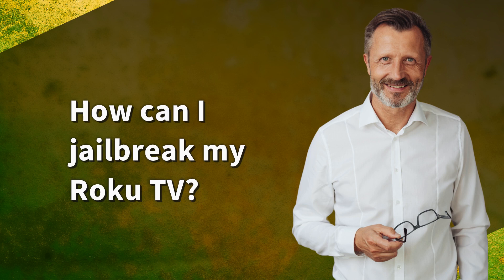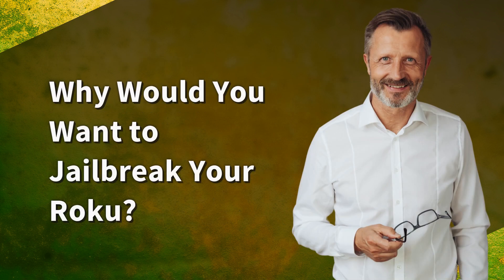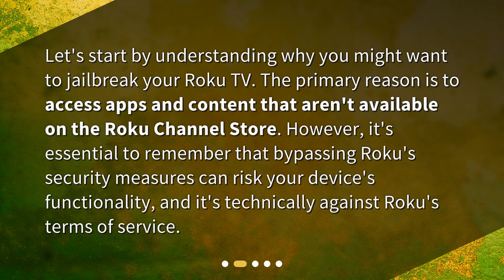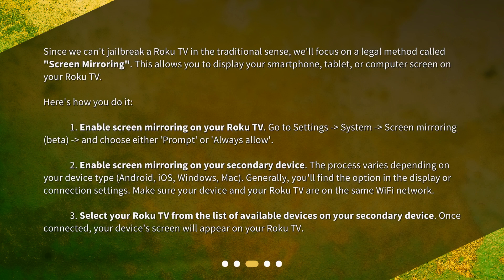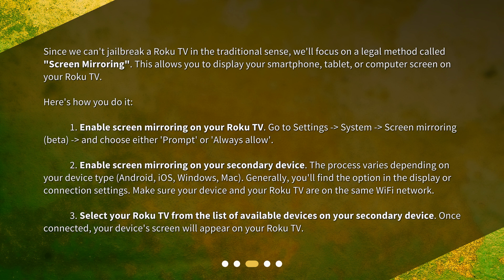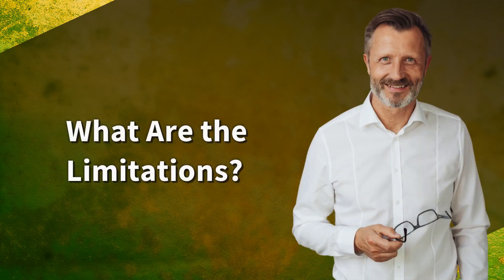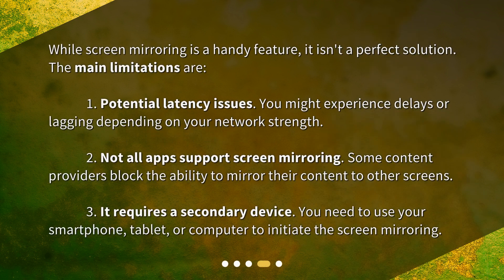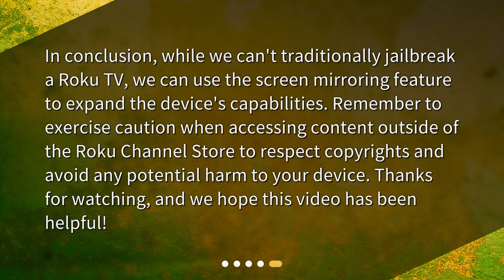How can I jailbreak my Roku TV?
Jailbreaking Your Roku TV: A Detailed Guide • Learn how to expand the capabilities of your Roku TV in our detailed guide! While you can't jailbreak it like an iPhone, we'll show you a legal workaround using screen mirroring. Access apps and content not available on the Roku Channel Store and display your smartphone or computer screen on your TV. Find out how in this video!

00:00 • How can I jailbreak my Roku TV?
00:33 • Why Would You Want to Jailbreak Your Roku?
00:58 • How Can You Expand Your Roku TV's Capabilities?
02:00 • What Are the Limitations?